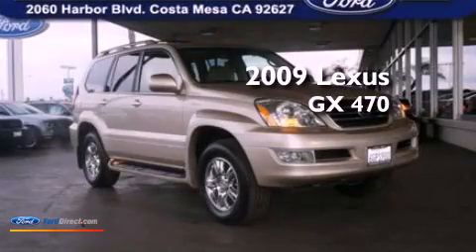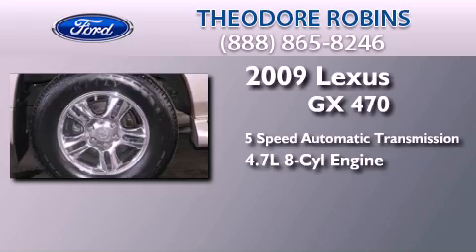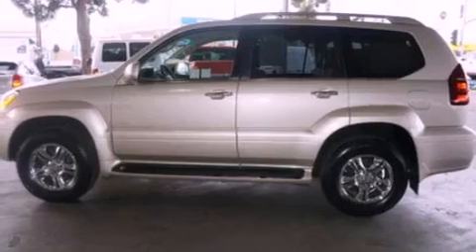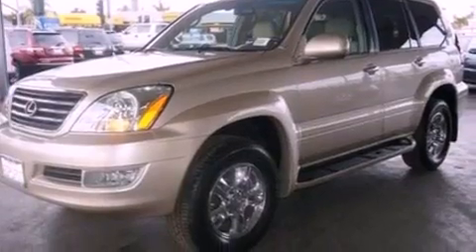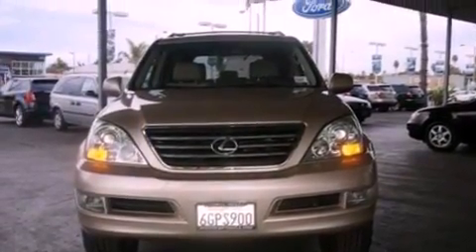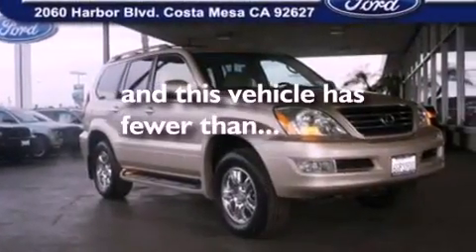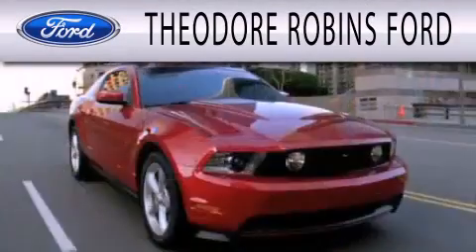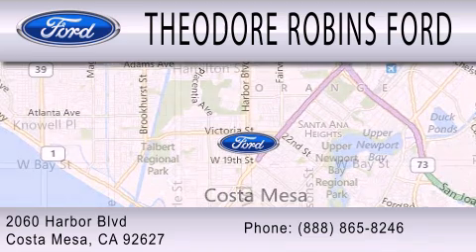2009 LEXUS GX 470 Costa Mesa CA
Year : 2009
 Make : LEXUS
 Model : GX 470
 Engine : 4.7L V8 32V MPFI DOHC
 Trans . : 5-SPEED AUTOMATIC
 Exterior : SAVANNAH METALLIC
 Miles : 52,389

 Stock : DB53696A